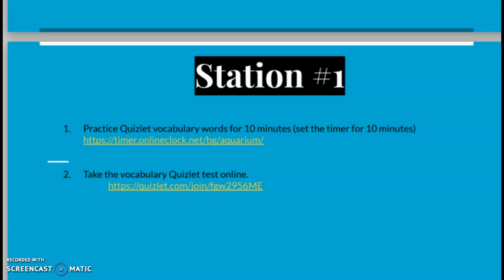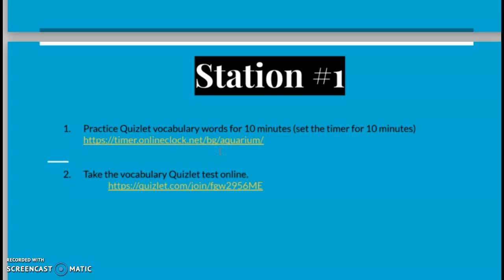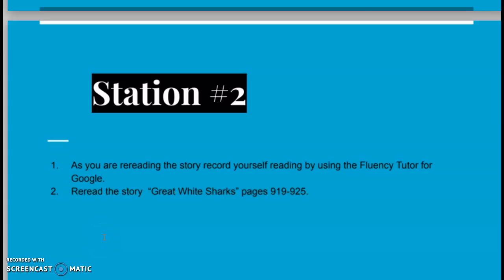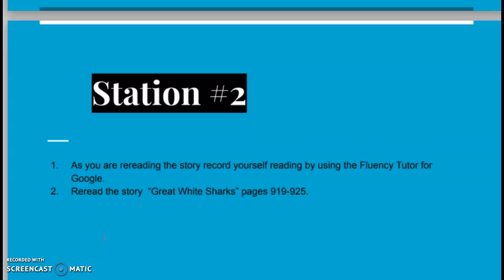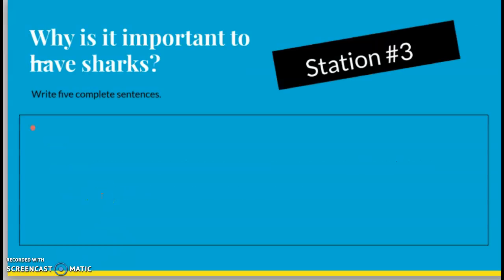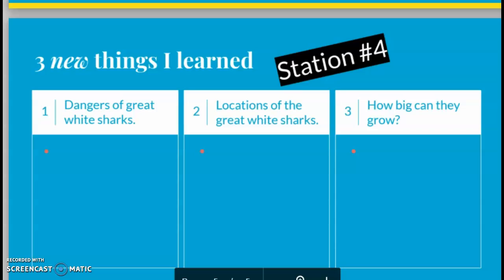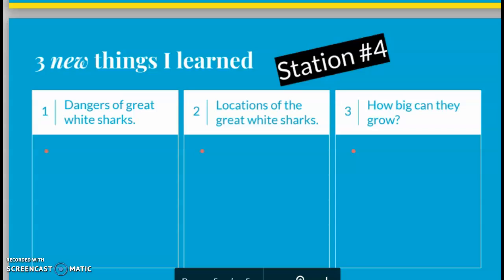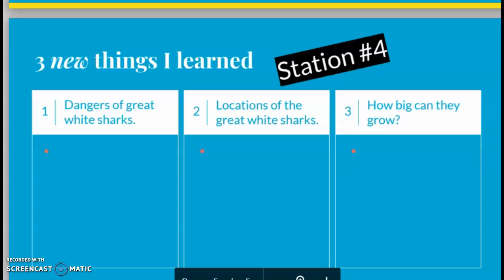Great White Sharks